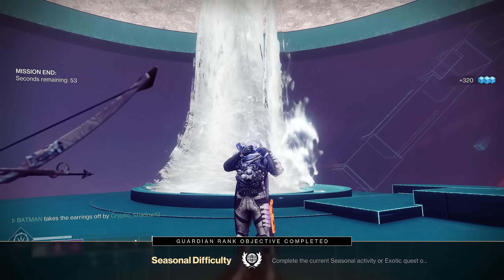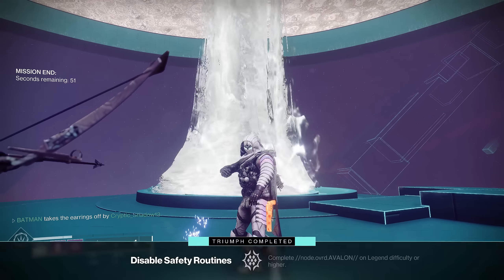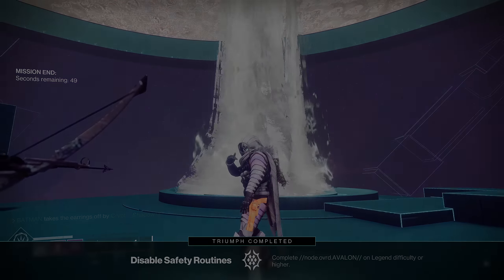Do This BEFORE It Is PATCHED... In Destiny 2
You need to do this before it is patched. Take full advantage and get your legend clears for the vexcalibur catalyst.

My Gear
⚡Destiny 2 Beyond Light Cayde-6 Statue
⚡Destiny 2 Beyond Light The Drifter Statue
⚡Xbox Elite Wireless Controller Series 2
⚡Logitech G502 HERO
⚡Razer Huntsman Elite Gaming Keyboard
⚡Elgato Stream Deck XL
⚡Rode PodMic
⚡GoXLR Mini
⚡ASTRO A40 TR Wired Headset
⚡Anker 5-Port USB Wall Charger
⚡SAMSUNG T5 Portable SSD 1TB
⚡Logitech G560 PC Gaming Speaker System
⚡USB C Cable, Anker Powerline+ USB-C to USB-A